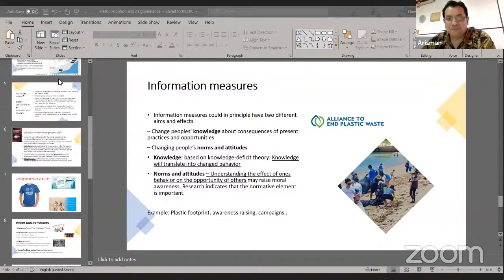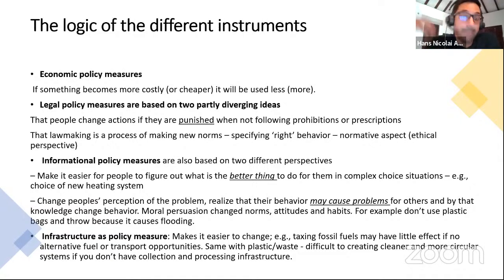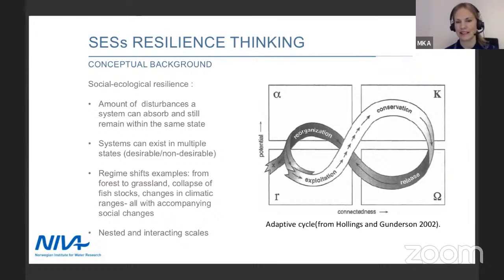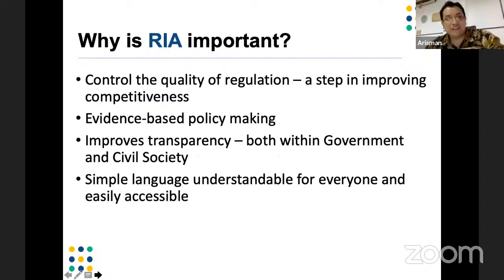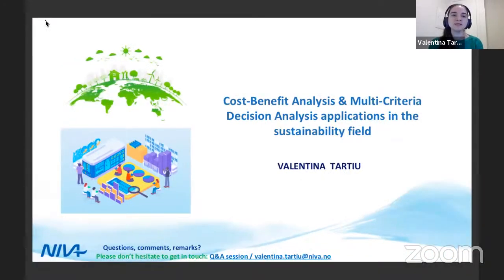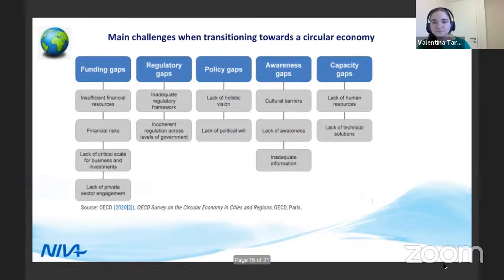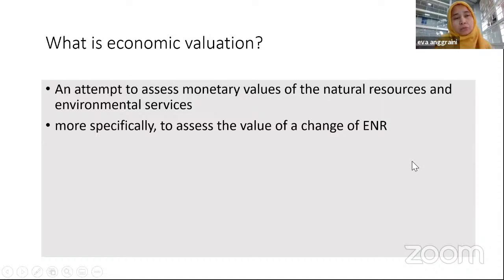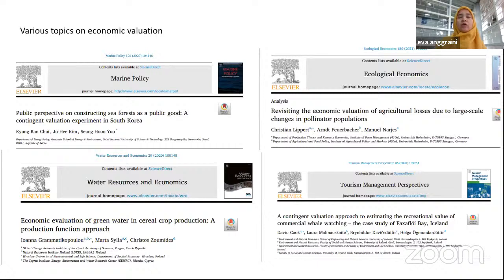Introduction Course : Socio-Economic Tools for Environmental Challenges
Dear all participants,

Welcome to CSEAS Indonesia Youtube Live Channel. Please note this following instruction :

1. All  participants could write down the questions in the Youtube Live Chatbox feature.
Please identify your “Name/Organisation/(Male/Female) e.g Alyssa/CSEAS/F/ Q for Mr./Mrs. X;
2. The committee will select the most relevant questions to be answered by instructors;
3. The questions must be delivered in english;
4. At the end of the course, the committee will share the link of e-certificate form. You can fill in and get the e-certificate that automatically send to your email.